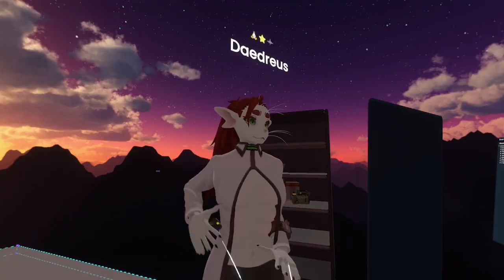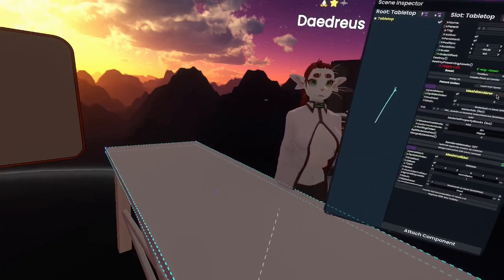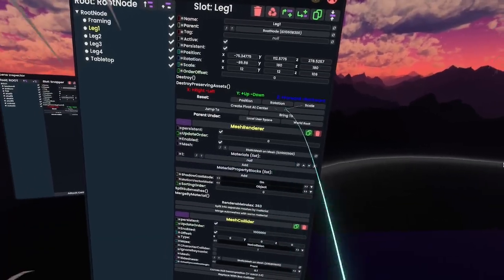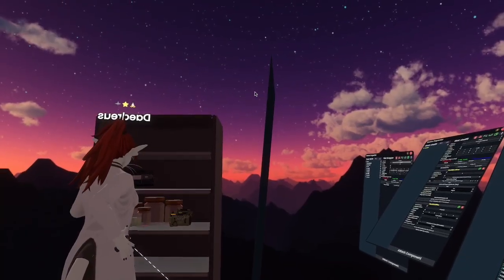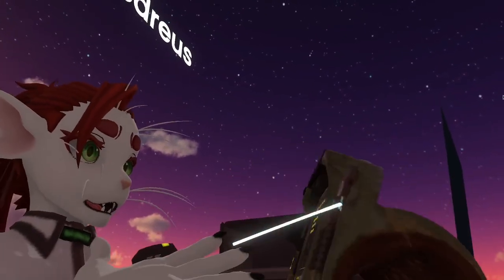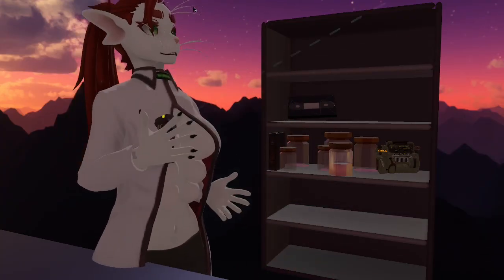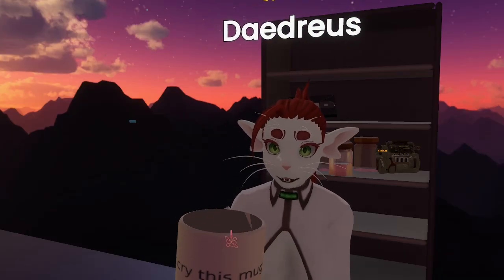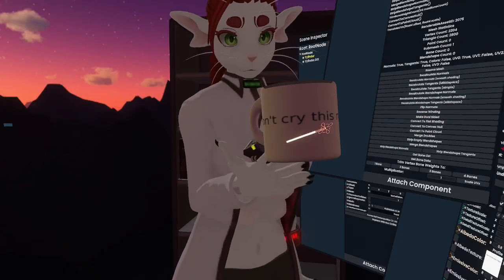Resonite testing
So this video is something thats been churning in my mind for a few months.
Im wanting to finally move away from streaming, its not been fun in about a year now and so this is a test of if i can edit videos, how recording in resonite could work, and how well i do in front of a camera as it has been almost 4 years since i last did a video where you can see me move around.

Songs used in this video Belong to Lo-Phi and Vintage story
The model used in the video is here